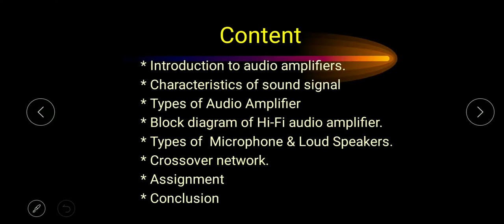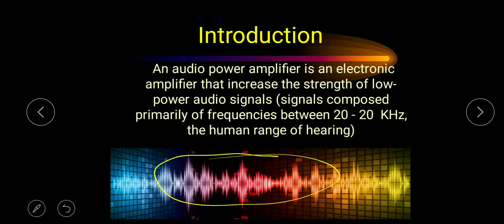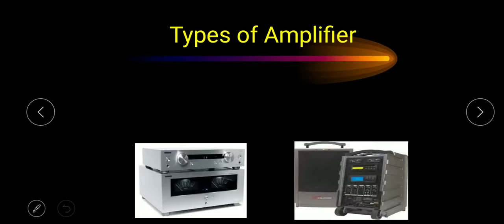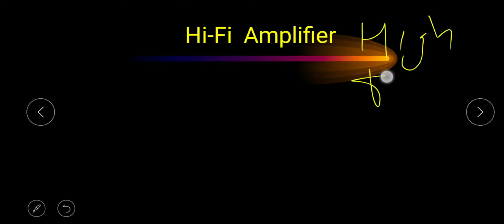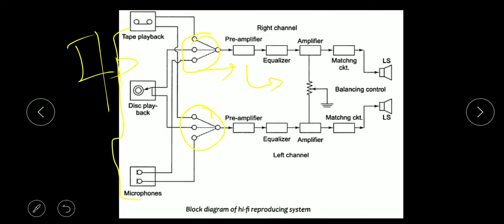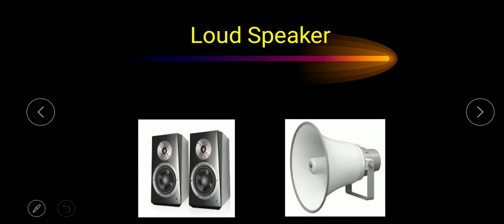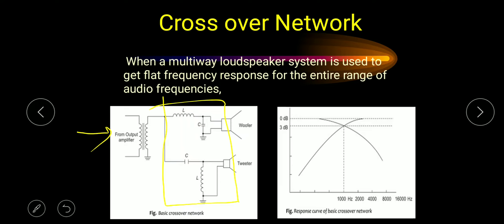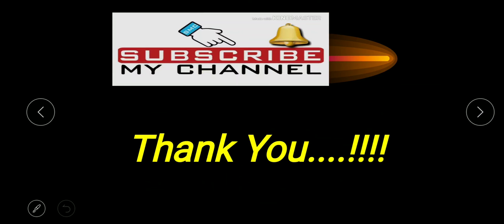Audio fundamentals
Ej4I polytechnic